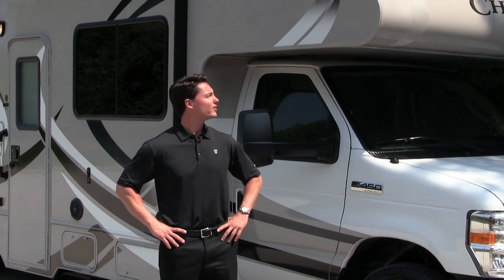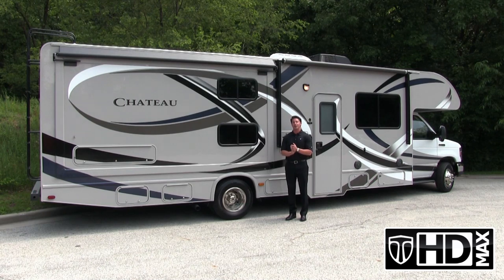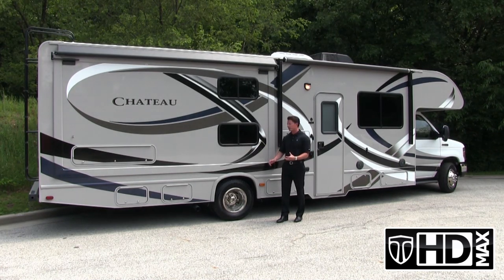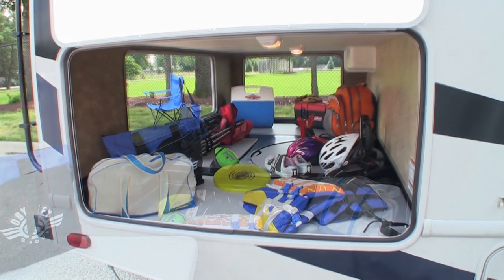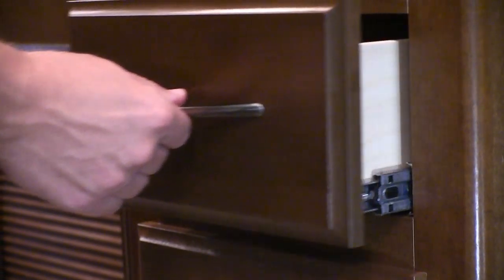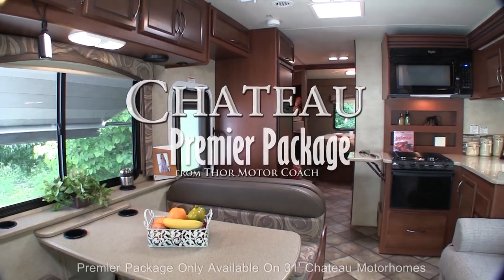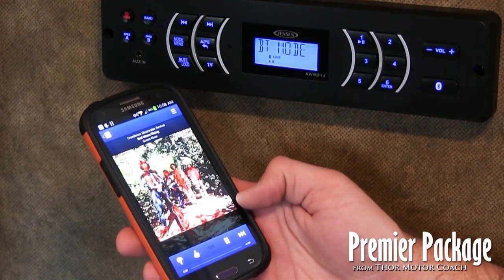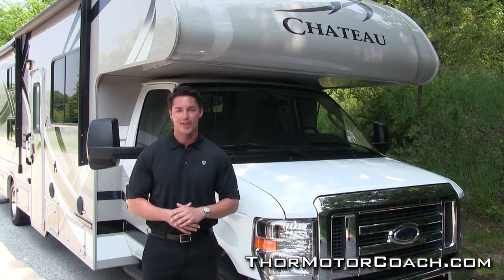New Class C Motorhomes (Class C RVs): 2014 Chateau Motor Home Review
Here's a look at the new Chateau Class C Motorhomes on a Ford or Chevy RV chassis. These Class C RVs are from the the best known motorhome manufacturer in the world.